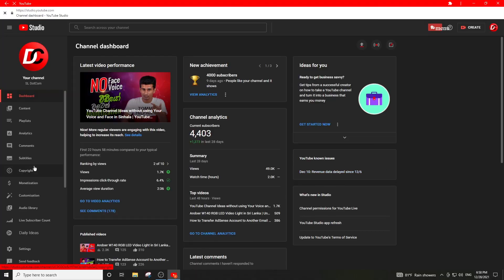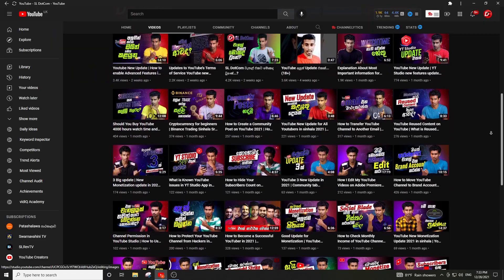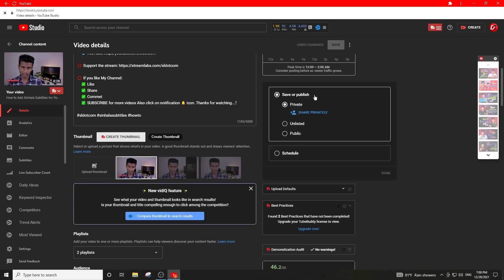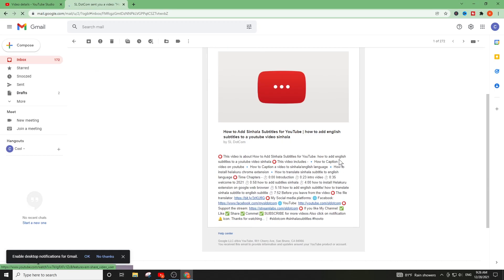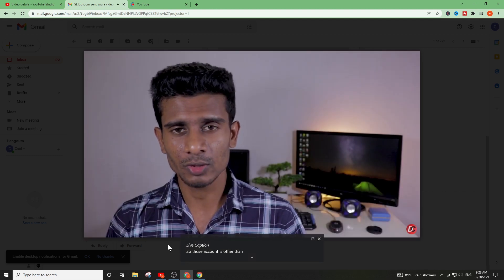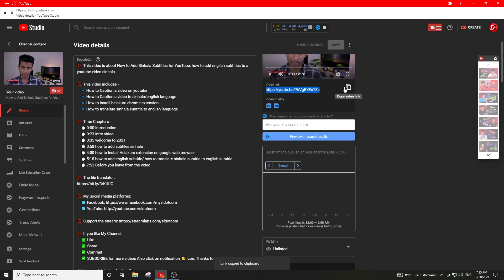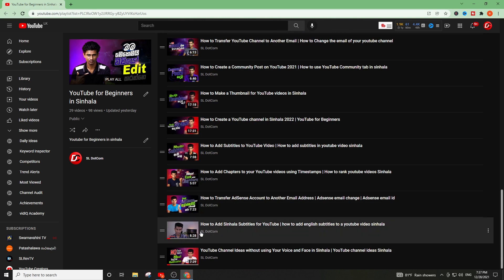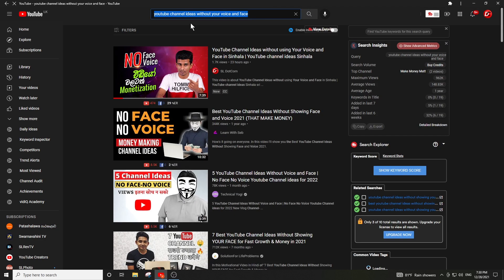You Should Know About: YouTube Visibility Settings in Sinhala 2022 | YouTube Privacy Settings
⭕ This video is about YouTube Visibility Settings in Sinhala 2022 | YouTube Privacy Settings | YouTube for beginners sl dotcom sri lanka

⭕ Time Chapters -
    ⏱ 0:00 Introduction
    ⏱ 0:14 Welcome to the SL DotCom
    ⏱ 0:28 Go to the youtube studio
    ⏱ 1:00 Youtube private upload
    ⏱ 1:39 Share privately
    ⏱ 2:32 Youtube unlisted upload
    ⏱ 3:37 Youtube public upload
    ⏱ 4:11 Youtube schedule upload
    ⏱ 5:29 End (subscribe now)

⭕ Queries Solved -
    🔹 Youtube unlisted video upload
    🔹 Youtube schedule upload
    🔹 Youtube visibility public
    🔹 Youtube privacy settings
    🔹 Set visibility